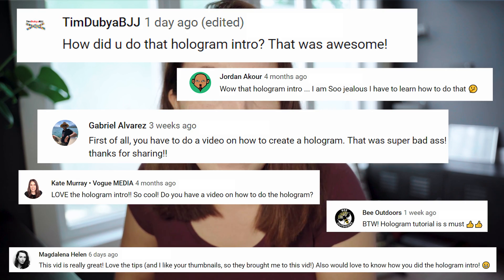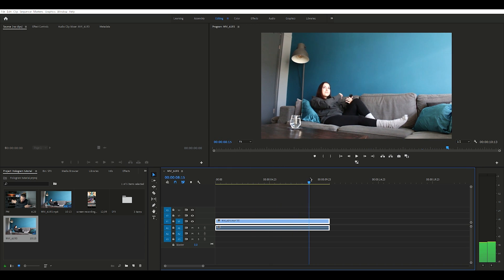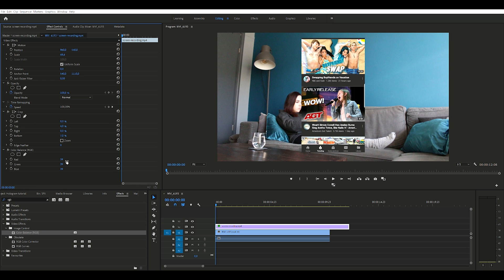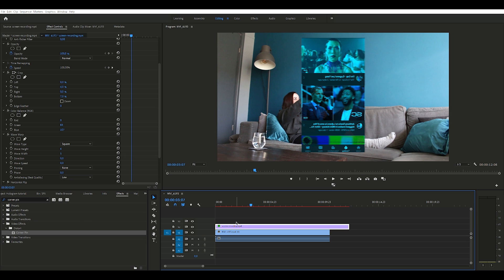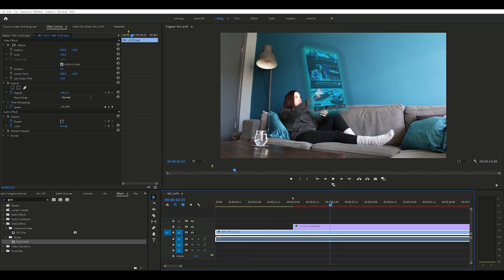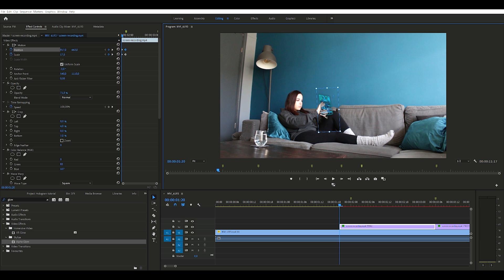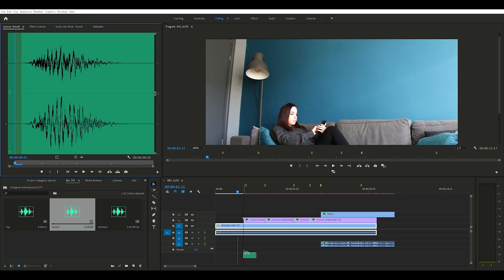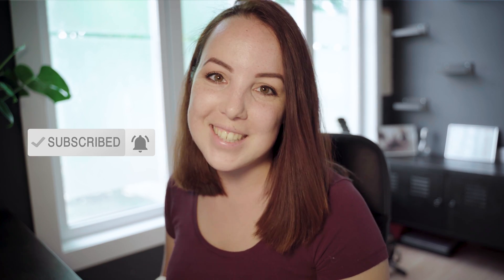How to create a HOLOGRAM effect in PREMIERE PRO | easy hologram tutorial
Looking for an easy hologram tutorial? In this video I show you how to create a HOLOGRAM effect in PREMIERE PRO. It's an easy interactive hologram that ANYONE can make. All you need is premiere pro 2020. MUST WATCH: Get the cinematic film look in 3 minutes (for beginners!)

Where I got all my sound effects

LET’S CONNECT
▸ EMAIL LIST (UPDATES & FREEBIES!)